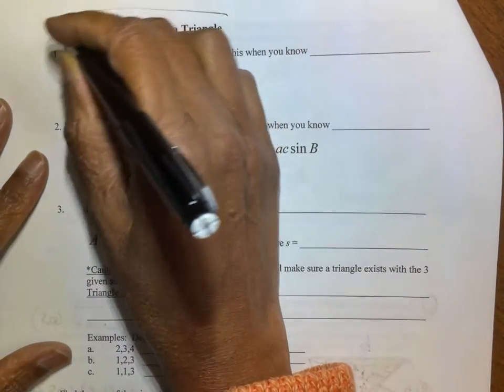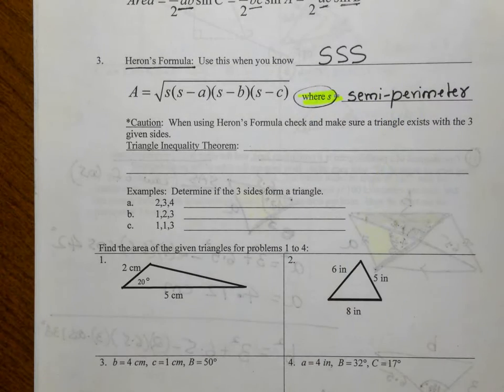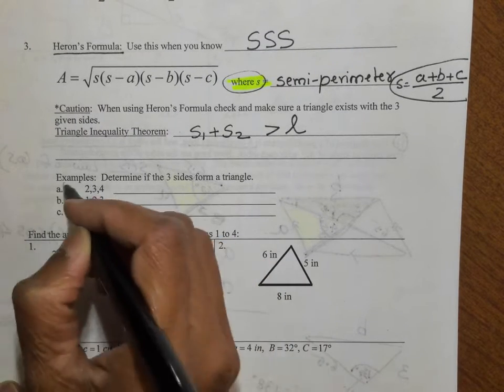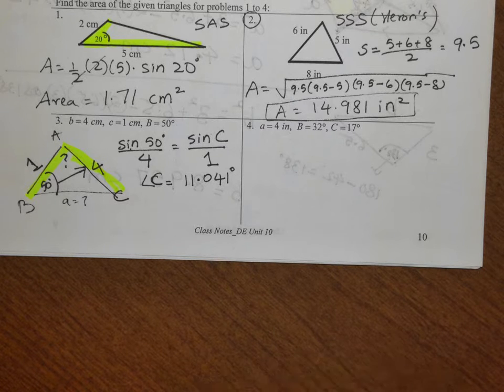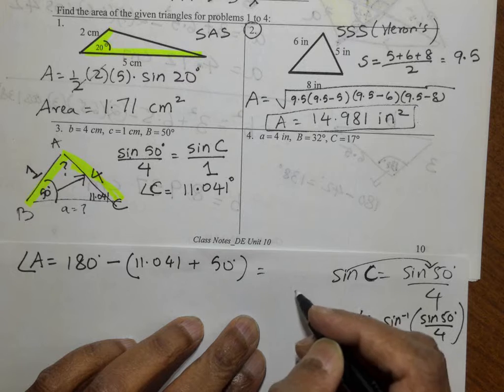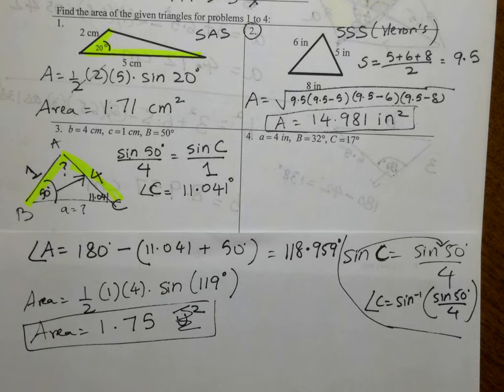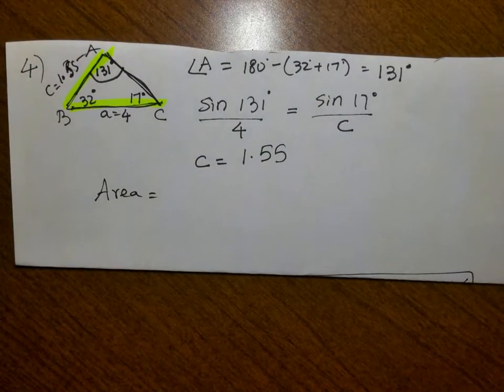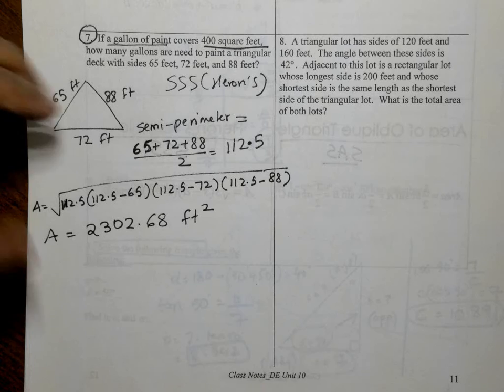Area of Oblique Triangle - Page 10, 11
Law of Sine/Cos Unit - Lesson 4